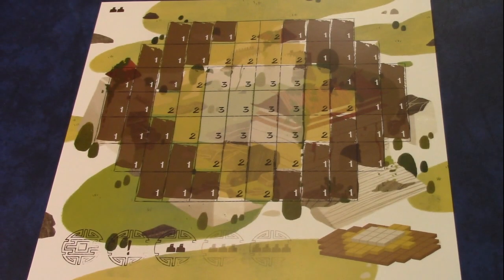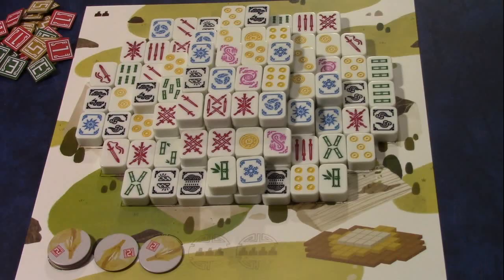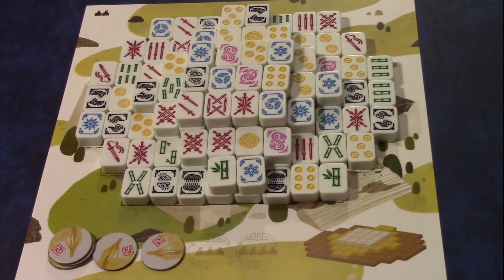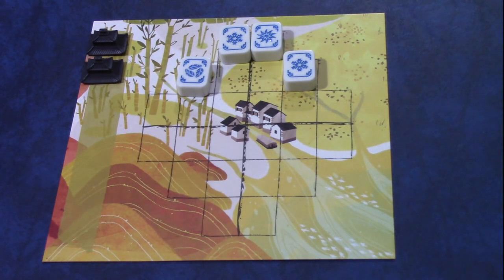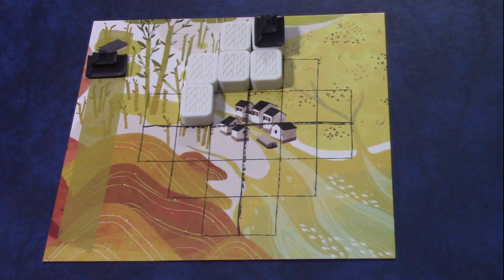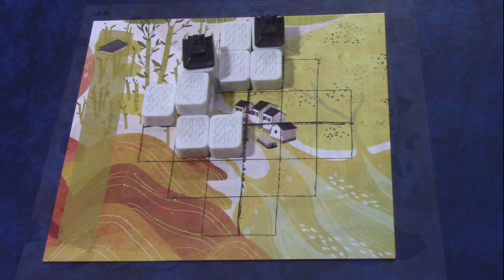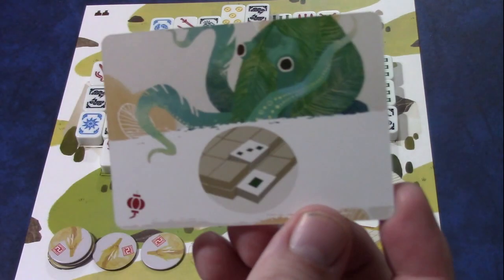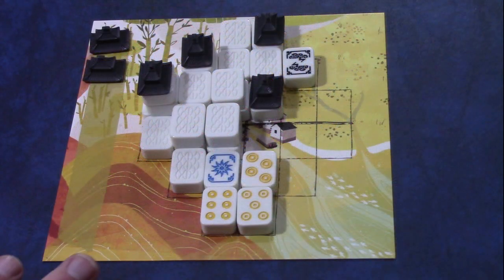Review: Dragon Castle with Setup and How to Play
Full review of the mahjong-style abstract strategy game, Dragon Castle, with setup and how to play